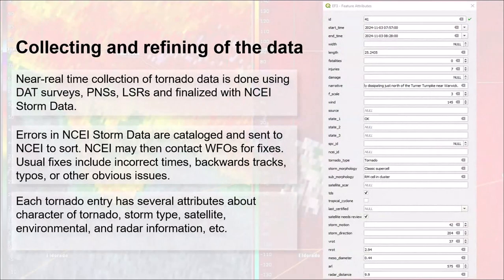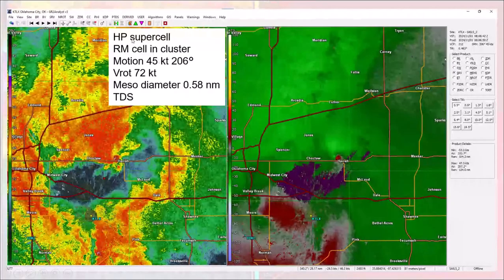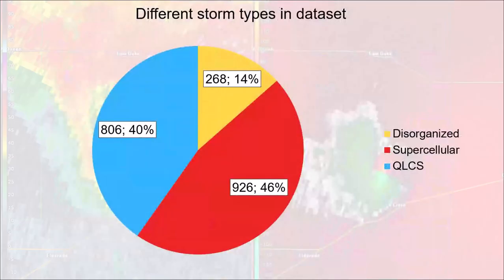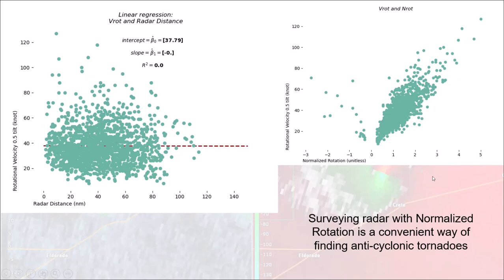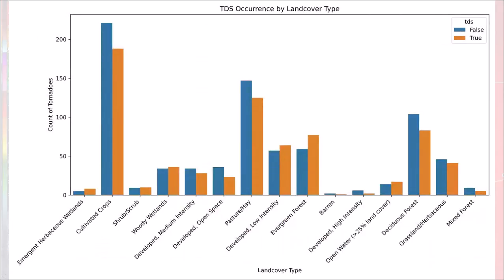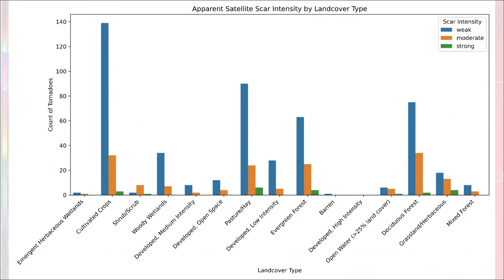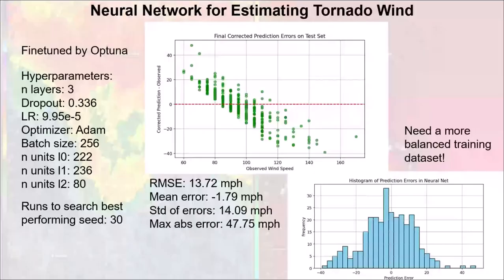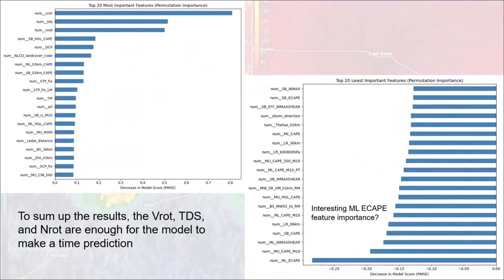WDTD SOTM (July 22, 2025): Dissecting the 2024 U.S. Tornado Season with Remote Sensing & Reanalysis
Title: Dissecting the 2024 U.S. Tornado Season with Remote Sensing & Reanalysis
Presenter: Raven Vasquez (OU/CIWRO, WDTD)
Abstract: The 2024 U.S. tornado season produced over 2,000 reported tornado and waterspout events. This study undertook a year and a half effort to curate and vet Storm Data entries from 2024, integrating these reports with super-resolution NEXRAD Level-II radar data processed in GR2Analyst 3, and pre- and post-event Sentinel-2 satellite imagery to assess detection of tornadoes and severity of tornado damage signatures. Environmental conditions were attached by pairing each event with over 200 meteorological parameters derived from RAP reanalysis data using the R package thundeR, and SounderPy python package. This integrated approach enables detailed interrogation of storm attributes (vrot, storm morphologies, etc.), damage footprints (i.e. detectable scarring/intensity), and environmental precursors (SRH, CAPE profiles, etc.). The presentation will highlight key findings about last year's tornado intensity, regional variability, and notable outbreaks, while demonstrating how multi-platform datasets can enhance the understanding and documentation of severe convective storms. Neural net machine learning models were created to predict tornado properties with data available in real-time, and which features found by the models were most important in determining tornado intensity and longevity. These insights can inform forecasting, risk assessment, and post-event analyses for future and past tornado seasons.